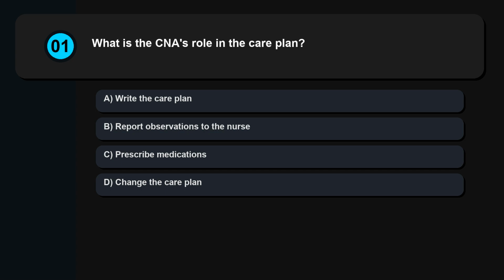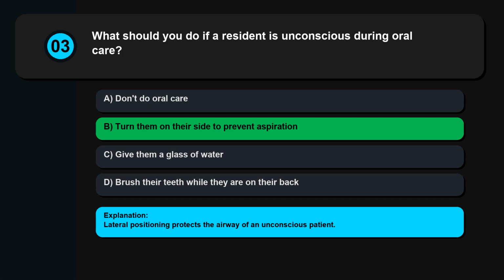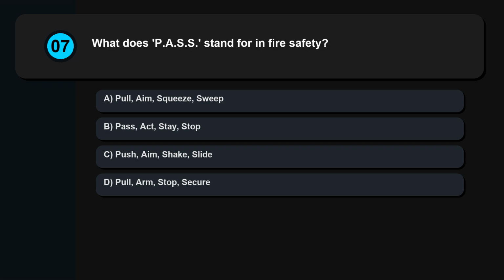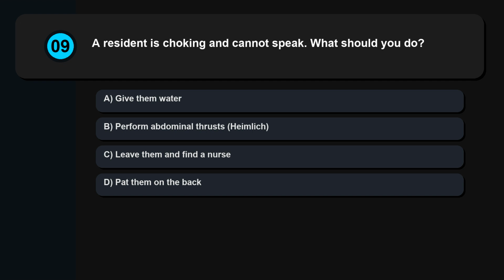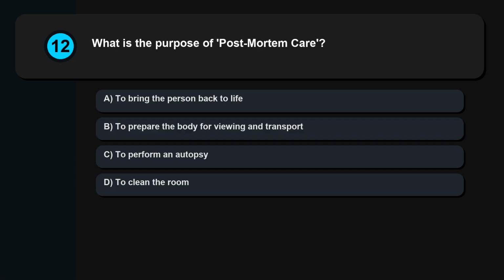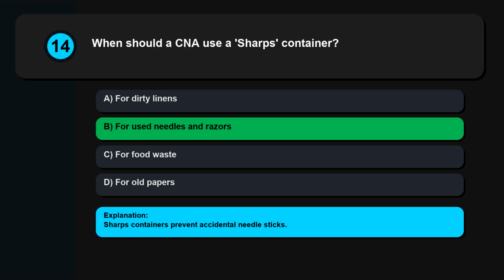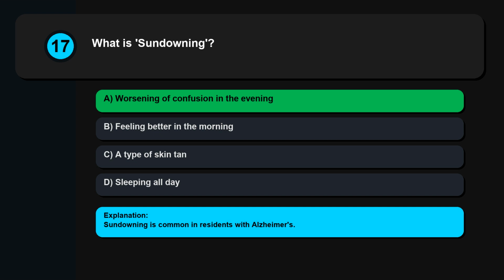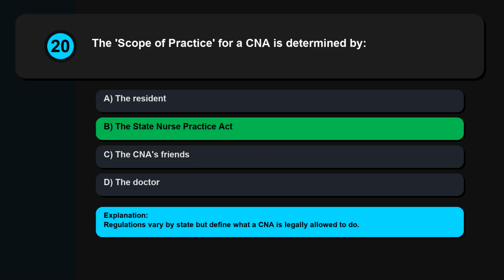2026 CNA Practice Test Master the Certified Nursing Assistant and Health Aide Exam Questions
Preparing for your CNA certification in 2026 requires a focused approach that goes beyond basic memorization. As healthcare standards continue to evolve, the Certified Nursing Assistant and Health Aide exams are placing a greater emphasis on critical thinking, patient safety, and complex care scenarios. This video is designed to serve as your ultimate study companion, providing a comprehensive walkthrough of the exact types of questions you will encounter on the 2026 state board exams.

The transition from a student to a healthcare professional is a significant milestone. To help you succeed, we have curated a selection of practice questions that mirror the current testing environment. We cover the core domains essential for every nursing assistant, including basic nursing skills, personal care skills, mental health and social service needs, and basic restorative services. By practicing with these updated 2026 materials, you are ensuring that your knowledge aligns with the most recent clinical guidelines and legal requirements.

In this session, we dive deep into the nuances of resident rights and communication. Many candidates find the ethical and legal sections of the exam challenging because the answers often depend on subtle professional boundaries. We break down these scenarios to help you understand the underlying principles of dignity, privacy, and autonomy. Understanding these concepts is not just about passing a test; it is about providing high-quality care to the residents who will depend on you.

Safety and emergency procedures are another critical area where many students lose points. We review the latest protocols for infection control, fire safety, and emergency response, including the proper use of personal protective equipment and the steps to take during a medical crisis. Mastery of these skills is vital for your clinical exam and your future daily tasks in a long-term care facility or hospital setting.

As you work through these practice questions, we also provide the rationale behind the correct answers. This is a crucial part of the learning process. Knowing why a specific action is the priority in a nursing scenario allows you to apply that logic to any variation of the question the exam might throw at you. We focus on the keywords and distractors that test-takers often overlook, giving you the edge you need to stay calm and confident on exam day.

Beyond this video, we understand that the journey to certification can be demanding. We also provide these services, resources, and personalized help to ensure you have everything you need to transition smoothly into your professional role. Whether you need more specific practice tests, skills checklists, or career guidance, our goal is to support your growth every step of the way.

Success in nursing school and on the state exam is a result of consistent practice and a commitment to excellence. We encourage you to watch this video multiple times, pausing to answer the questions yourself before hearing the explanation. Take notes on the areas where you feel less confident and revisit those topics in your primary textbook. Consistency is the key to retaining this vast amount of medical information.

If you find this resource helpful for your 2026 exam preparation, please save this video to your study playlist, share it with your fellow students, and subscribe for more updated healthcare training content. Your success is our priority, and we are here to help you become a top-tier Certified Nursing Assistant. Let us get started on mastering these questions and securing your future in the healthcare field.